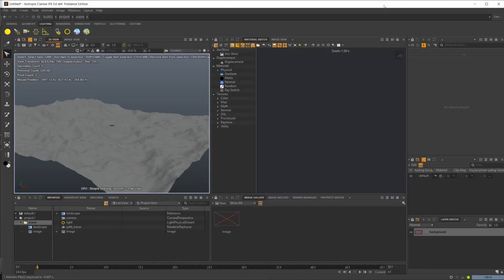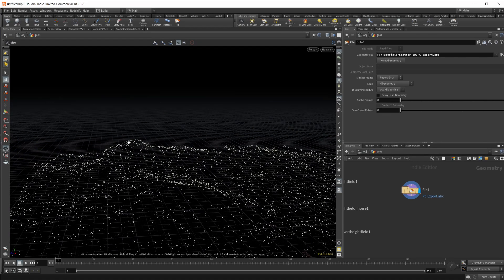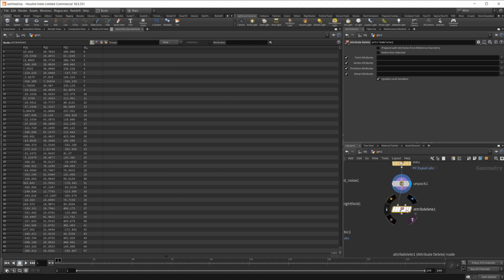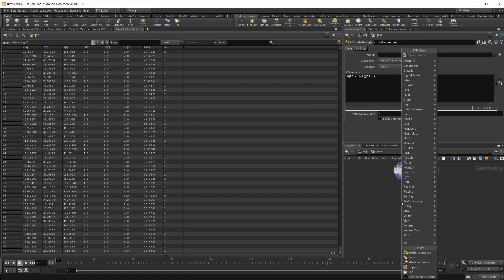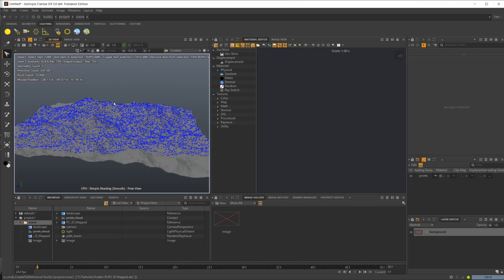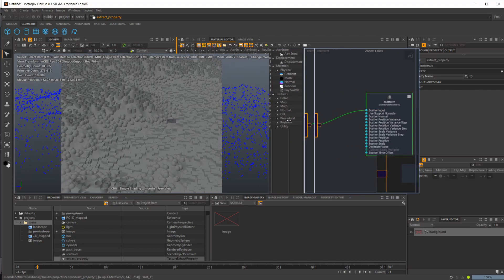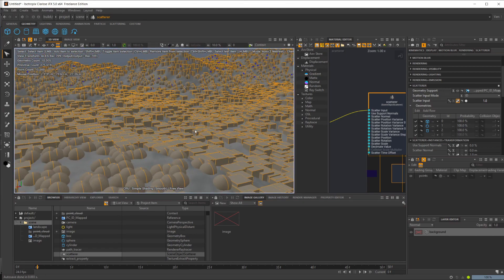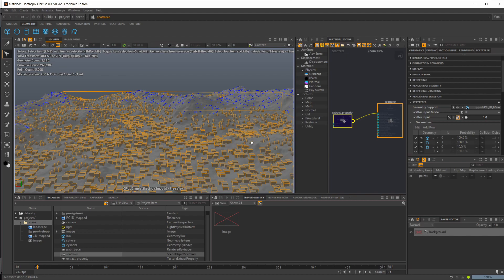Fine Tune Scattering in Clarisse iFX Using Houdini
Houdini can be leveraged to extend the capabilities of Clarisse or make certain tasks easier. In this video we take a look out how to fine tune scattering in Clarisse by using Houdini attributes and explore the workflow of Clarisse to Houdini and back to Clarisse.